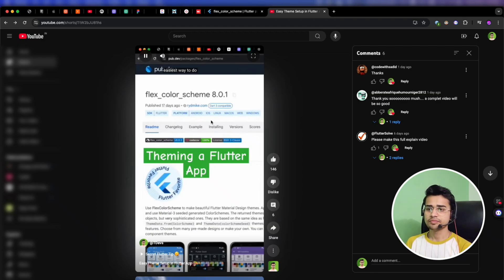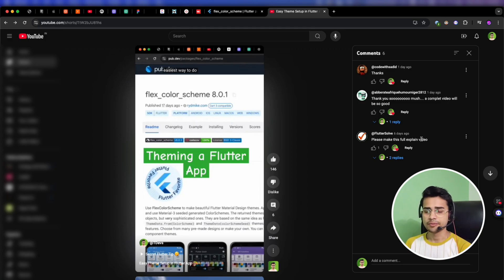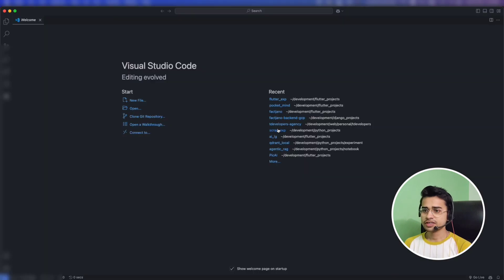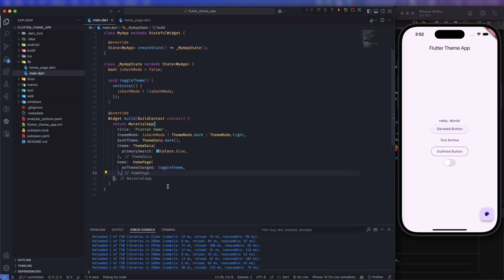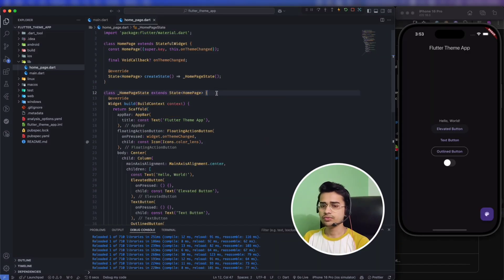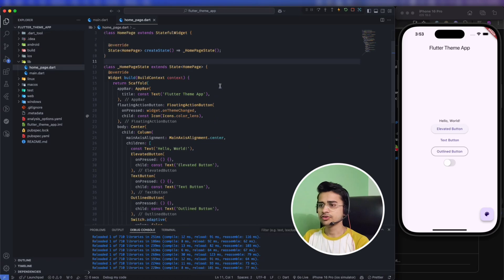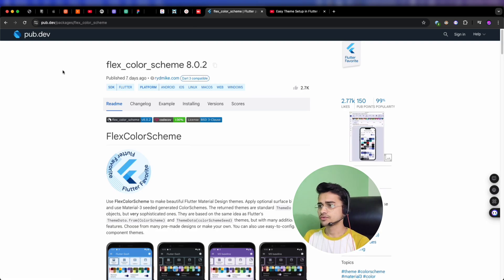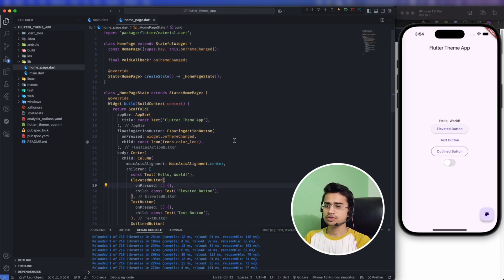Flutter Theming Made Simple with Flex Color Scheme | Beginner-Friendly Tutorial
Learn how to set up light and dark themes in your Flutter app using Flex Color Scheme!

In this step-by-step tutorial, I’ll guide you through creating a new Flutter app from scratch and demonstrate how to implement proper theming using the powerful Flex Color Scheme package. Whether you're a beginner or an experienced Flutter developer, this video will help you create beautiful and consistent themes effortlessly.

Timestamps -
00:00 Introduction
00:43 Creating a new flutter app
02:50 Basic UI setup
04:50 Handling the light and dark theme
08:51 Flex Color Scheme
16:56 Outro